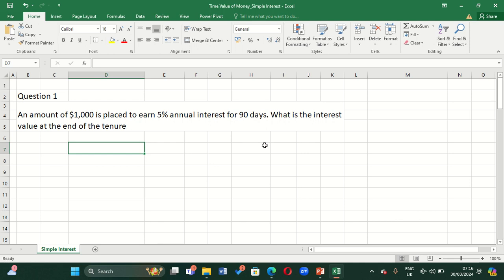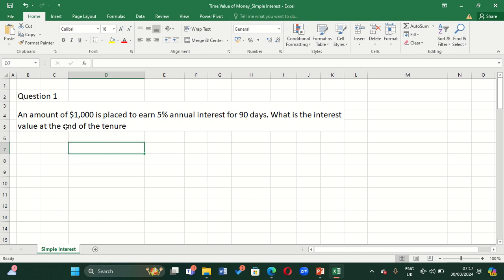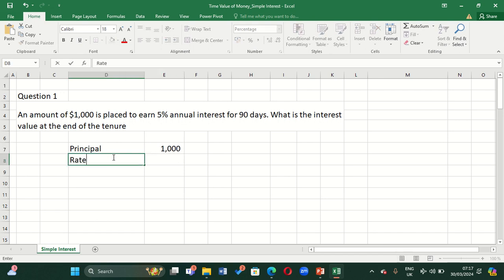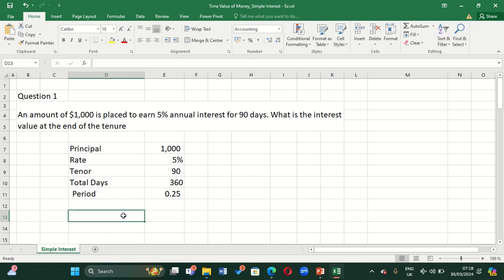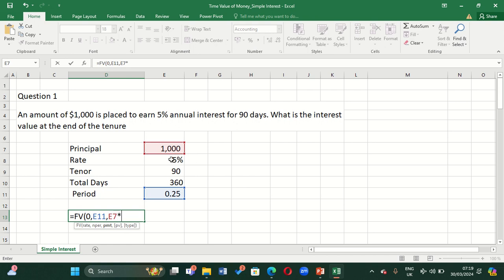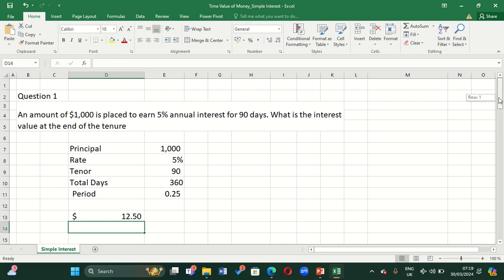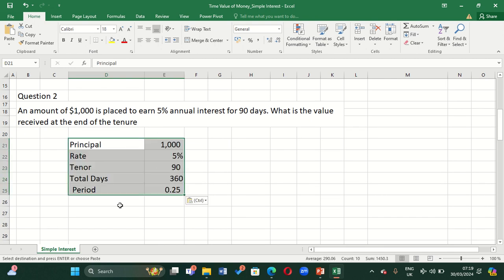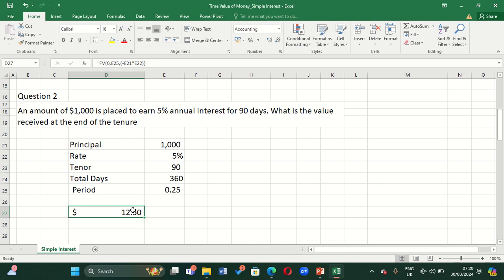How to calculate Simple Interest in Excel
To understand how simple interest is being calculated